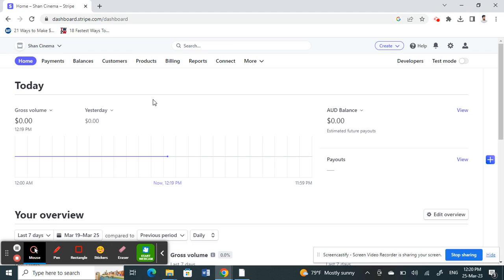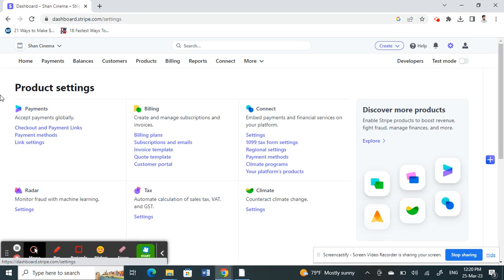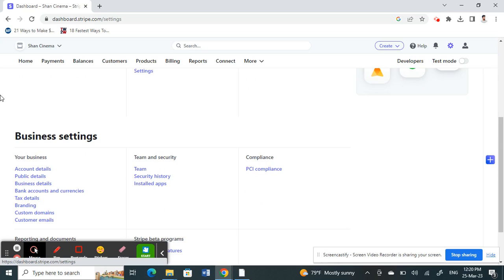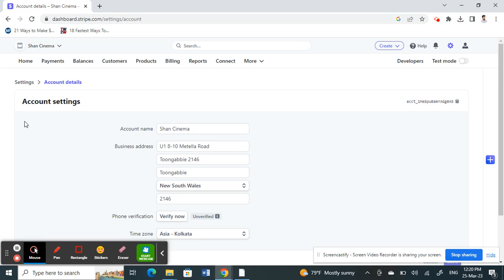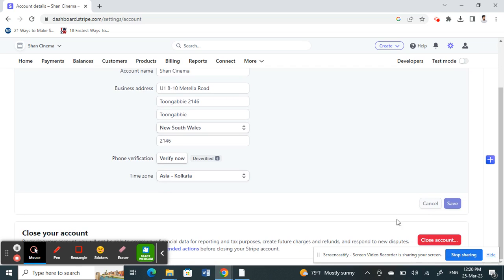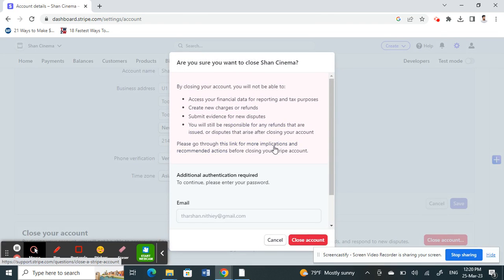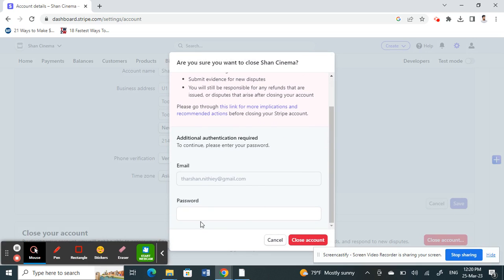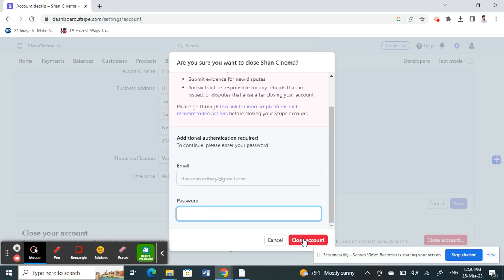How to Delete Stripe Account (EASY)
How to Delete Stripe Account. If you're looking to delete your Stripe account, then this guide is for you! In this video, we'll go over the steps necessary to delete your Stripe account, including how to deactivate your account and delete your Stripe account history.

Stripe is a great way to manage your finances, but sometimes you may want to delete your account. In this video, we'll show you how to do it easily and quickly!
How to Delete Stripe Account